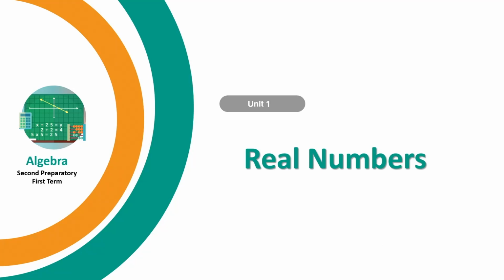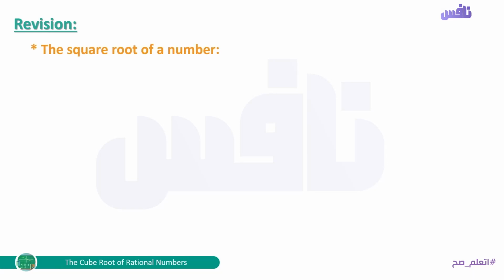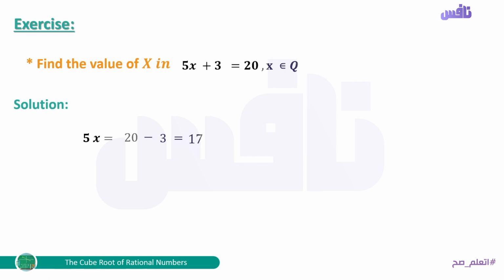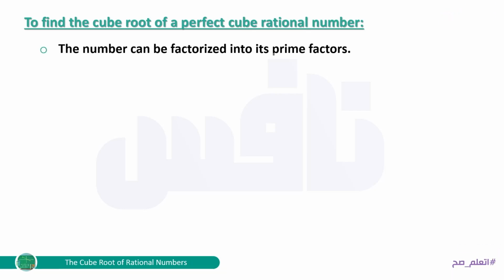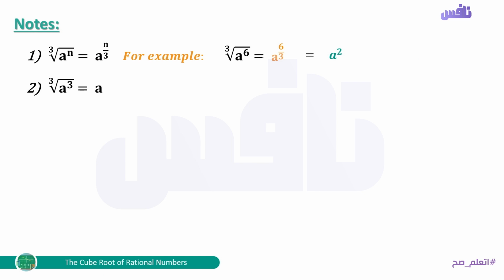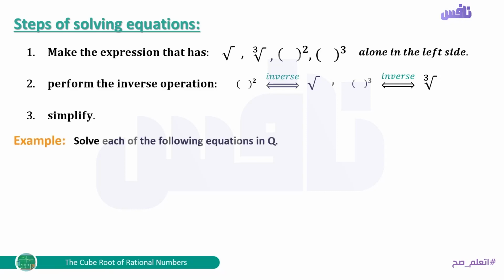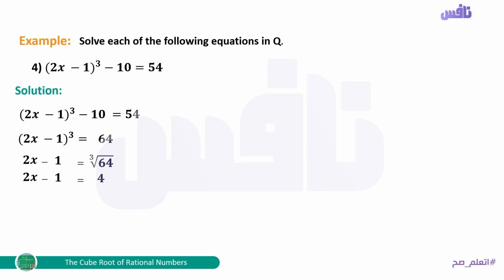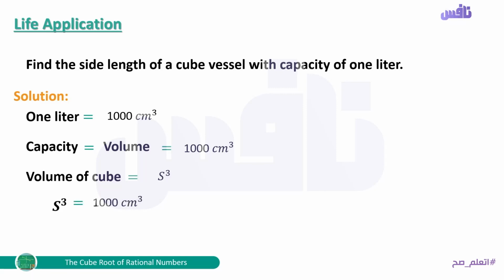Unit 1 Lesson 1 - The Cube Root of Rational Numbers